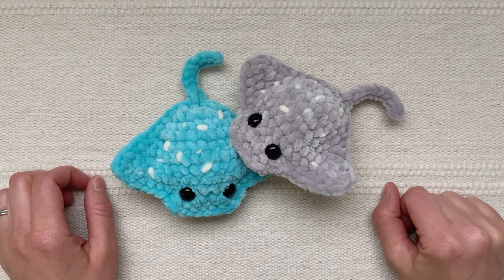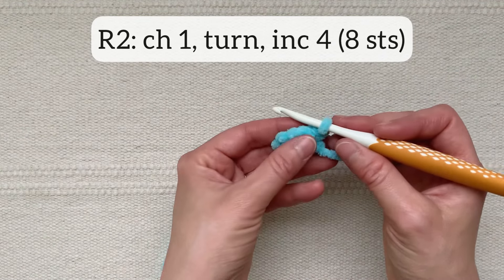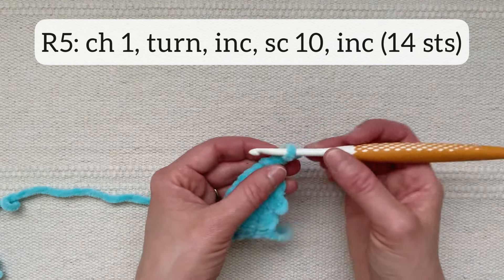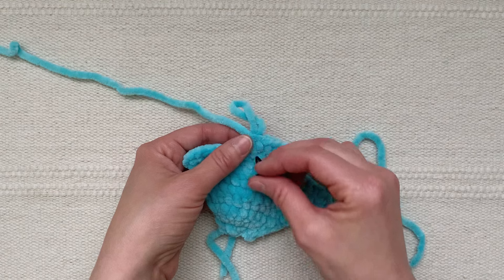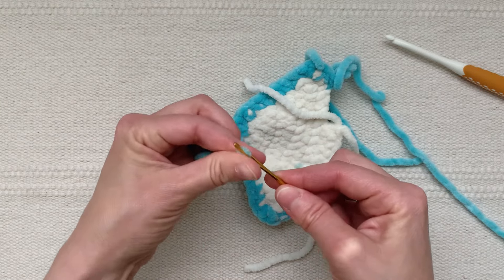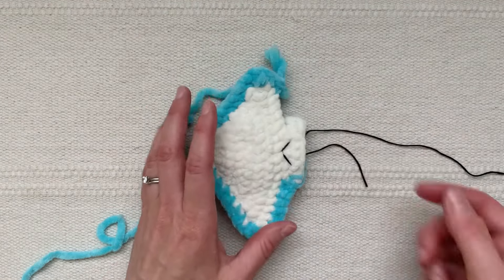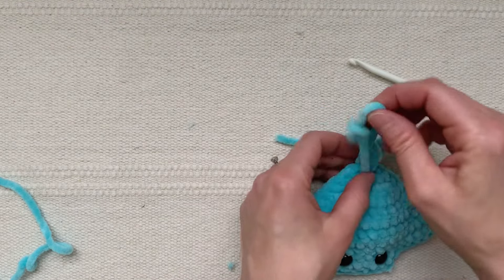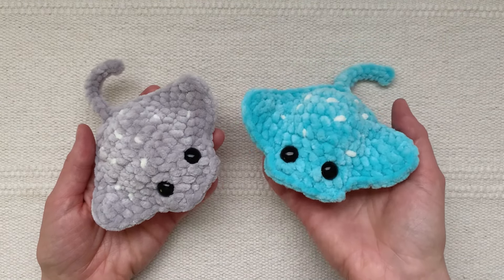Crochet Plush Stingray Tutorial - NO SEW | Free Amigurumi Pattern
Create your own plush stingray with me in this full step-by-step tutorial! This ray is super easy to make and comes together in just 45 minutes!

Want to make this stingray with a different yarn weight? Just follow the pattern as shown with the yarn weight of your choice! A ray made from this tutorial with #4/medium weight yarn will be 4 inches (10 cm) wide and 3.5 inches (9 cm) long.

You can find the written PDF for this little ray on my

The materials you will need to make this plush ray are:
#6/super bulky weight yarn*: blue or gray (20 yards needed) and white (15 yards needed)
5mm crochet hook
1 strand of black embroidery floss for the smile
a yarn needle
12mm black safety eyes
a tiny bit of polyester fiber fill stuffing

The following stitches are used to make this ray: chain, single crochet, the increase stitch, and the slip stitch, abbreviated as follows:

ch – chain
sts – stitches

TIMESTAMPS:
0:00 Intro
0:18 Materials Needed
0:54 Stitches Used
1:22 Row 1
2:06 Increase Stitch Explained
2:28 Row 2
2:58 Row 3
3:27 Row 4
4:00 Row 5
4:29 Row 6
5:02 Row 7
5:28 Row 8
5:58 Row 9
6:54 Row 10
7:31 Inserting the Eyes
7:53 Making the Belly (see 1:22)
8:10 Crocheting the Pieces Together
9:50 Weaving in Ends
10:21 Stuffing the Ray
10:42 Sewing on the Smile
11:53 Finishing Crocheting the Pieces Together
13:11 Hiding Messy Stitches Along the Bottom
13:32 Crocheting the Tail
15:25 Sewing on the Spots
17:21 Final Remarks